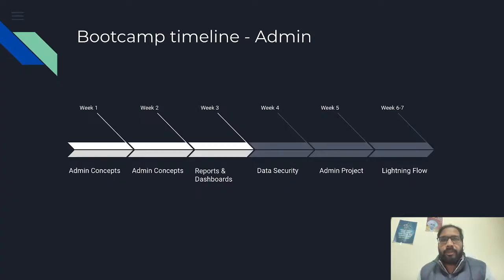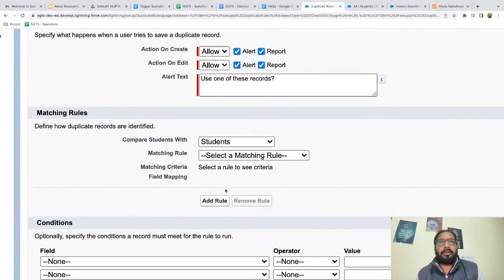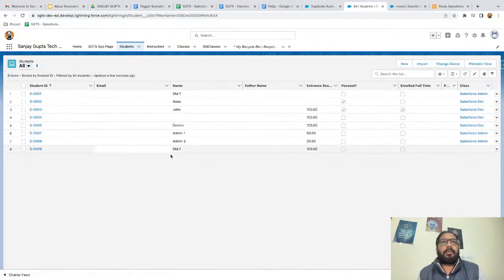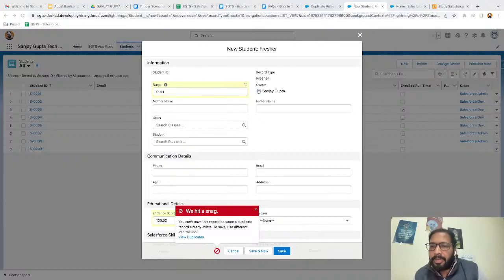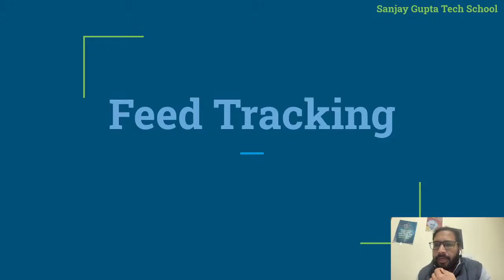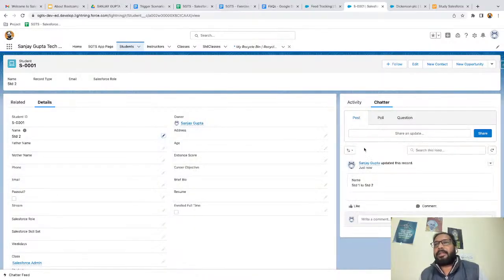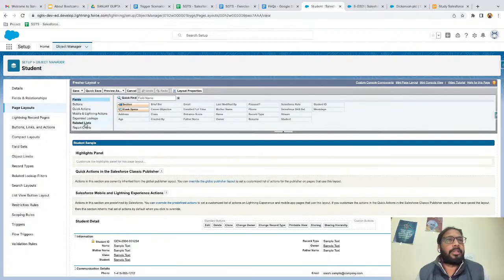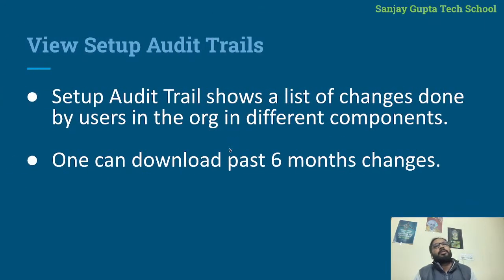Day 7 | Salesforce Bootcamp 2023 | Duplicate & Matching Rule | Activities | Feed & Field History